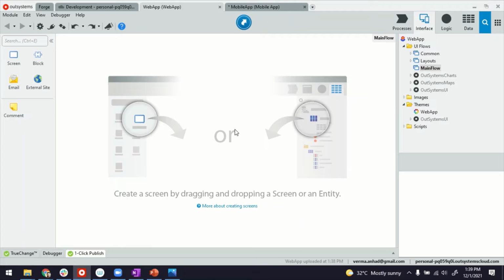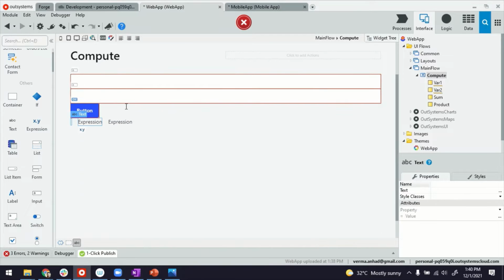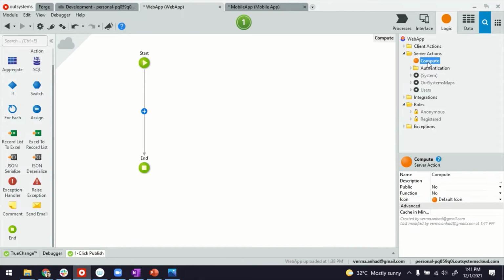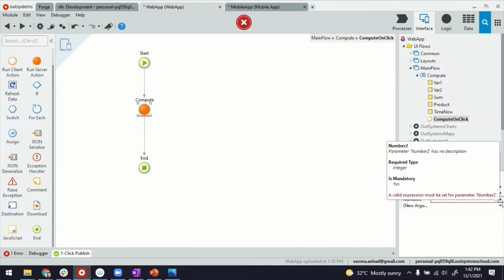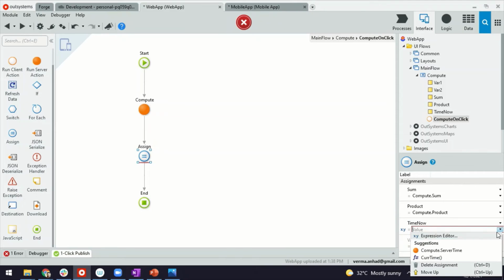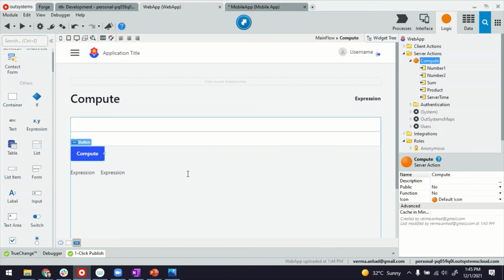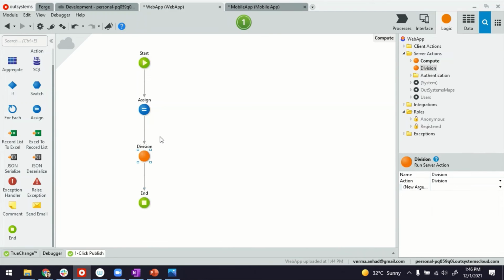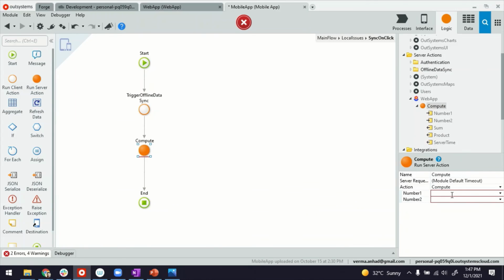How to use server actions for server side logic in OutSystems?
You can execute server-side logic by creating a server action.